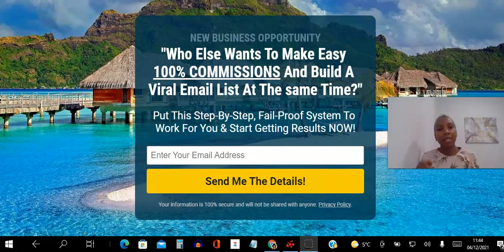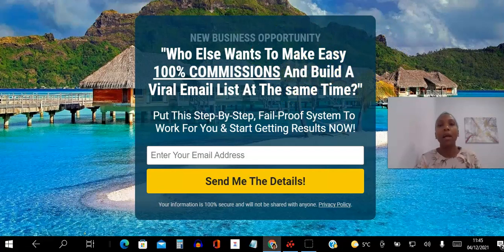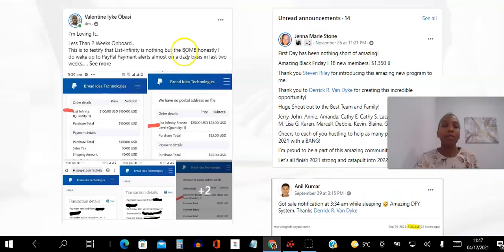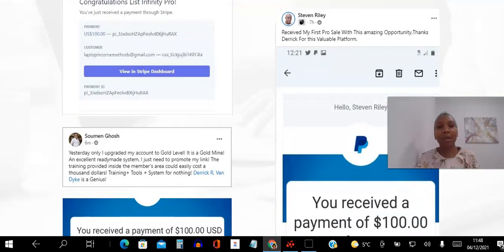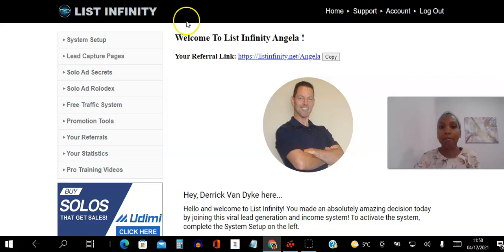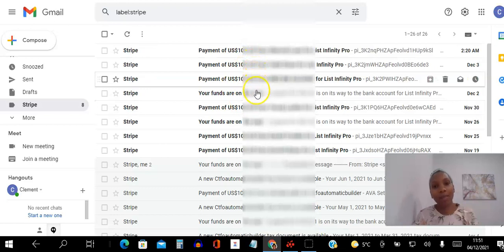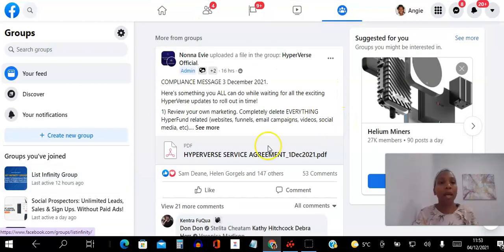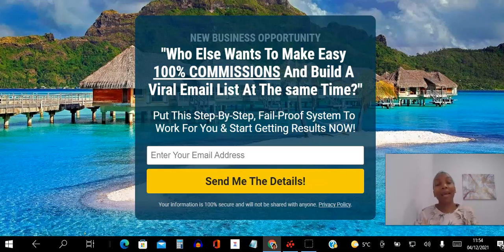🔥List Infinity Payment Proof 💸Get Paid $100 Commissions Instantly & Directly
List Infinity Payment Proof - How To Build An Email List In 2022